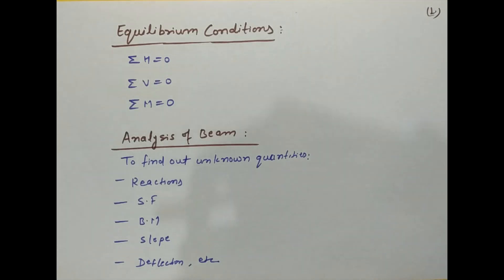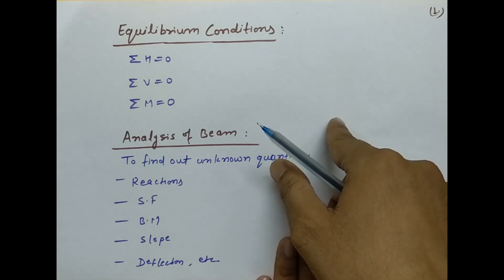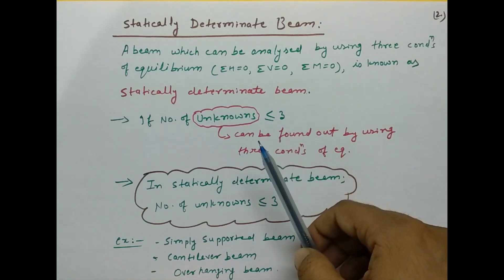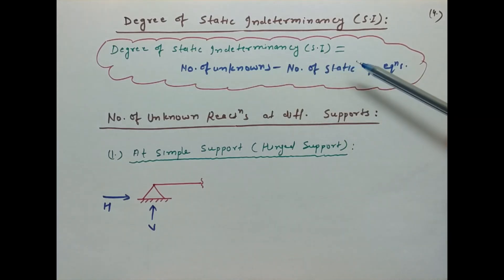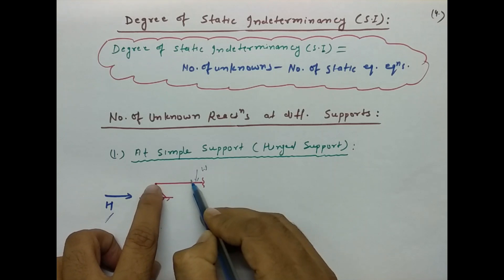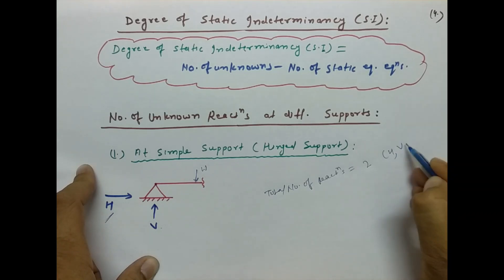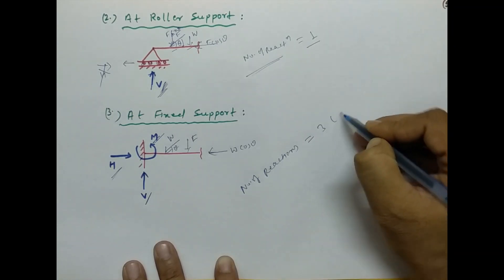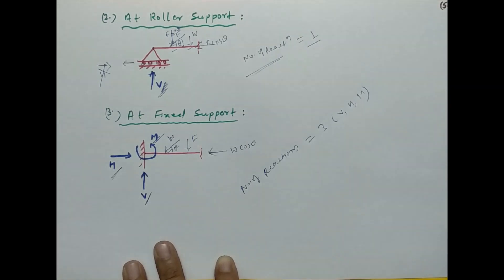Structural Mechanics # CH # 1 # Introduction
This Video is useful for 4th sem Civil Diploma Students of GTU .

Topics Covered in this videos are :
Equilibrium Condition
What is Analysis of Beam?
What is Statically Determinate and Indeterminate Beam?
What is Degree of Indeterminancy?
Reactions Produced at different Supports.